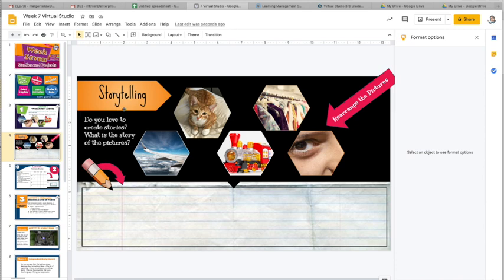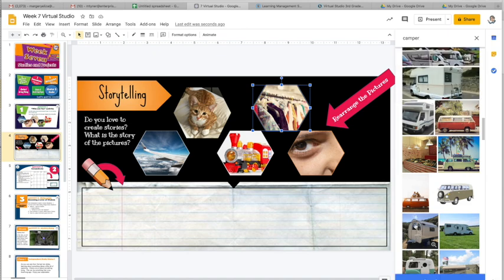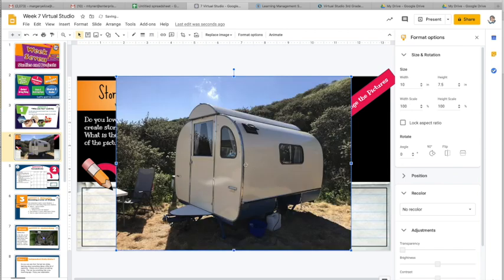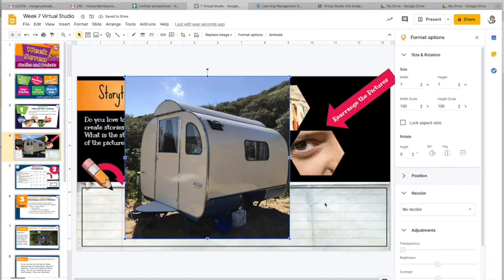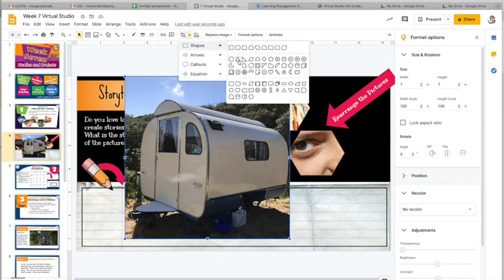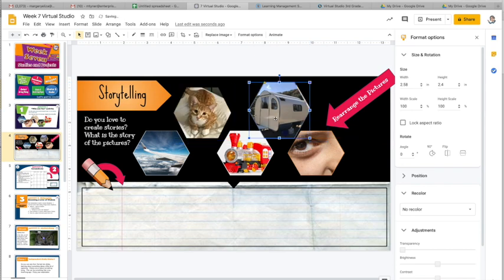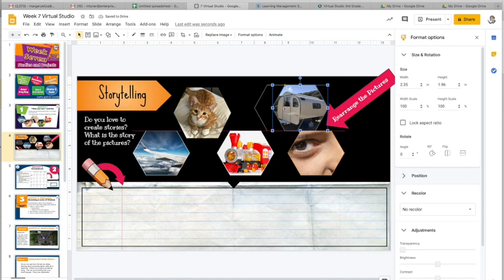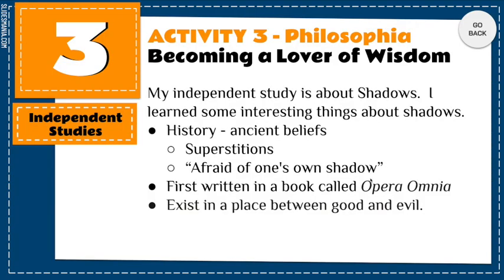Week 7 Virtual Studio